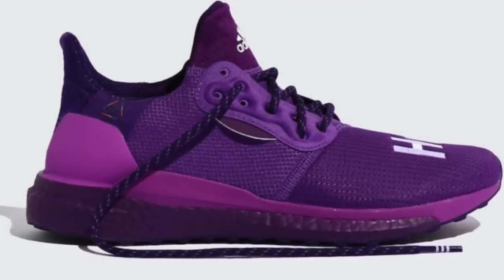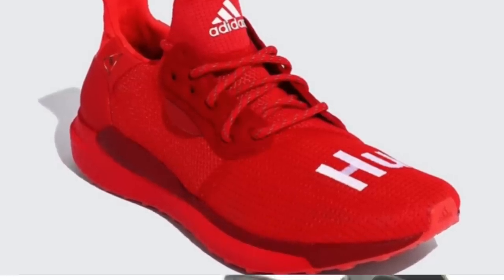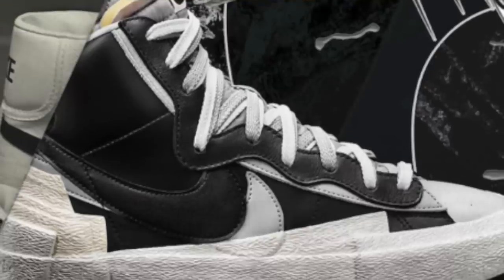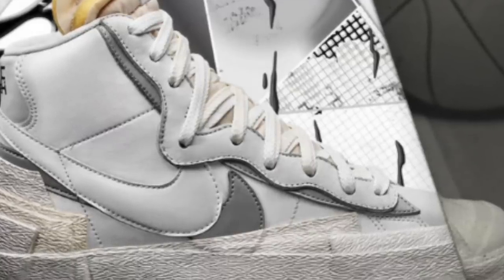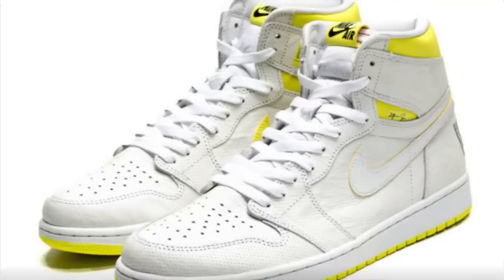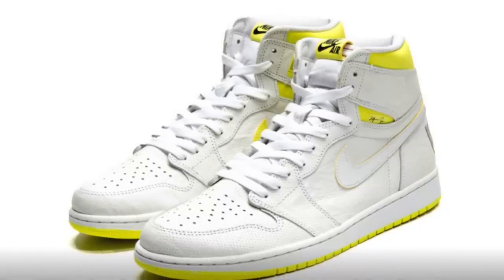Most Hyped Sneaker Releases September 2019 | Sneakers To Resell September 2019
Today I discussed some of the most hyped and limited sneakers dropping in September 2019 .  For example, some of which included the Travis Scott Jordan 6 Cactus Jack  , Yeezy 350 Citrin , Yeezy 350 cloud white , yeezy 700 magnet , undefeated kobe 4 , Sacai waffle , sacai blazer , supreme nike SB , and much more !

keithadam10

keith_adam_